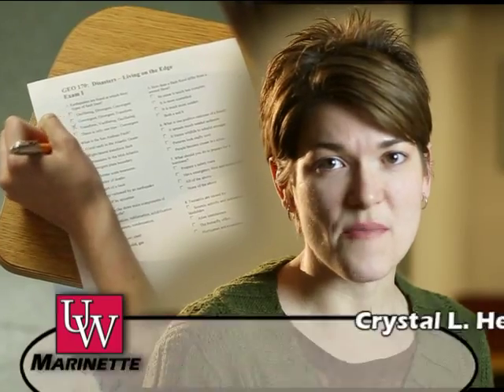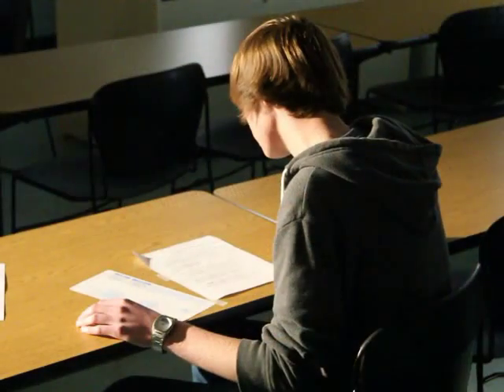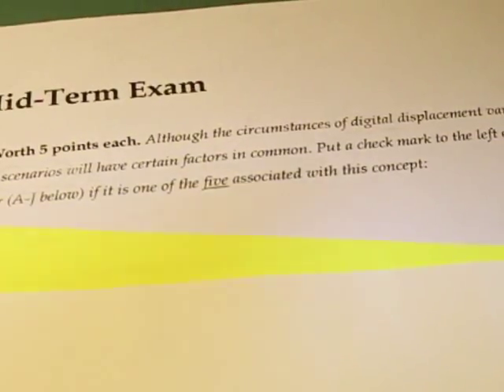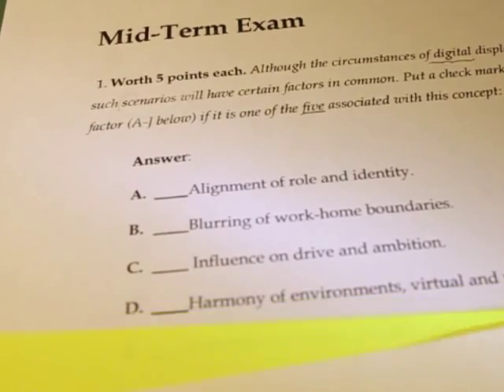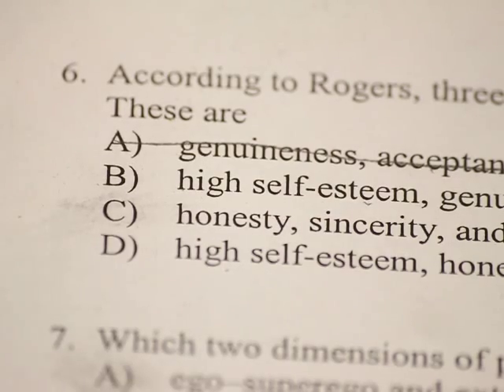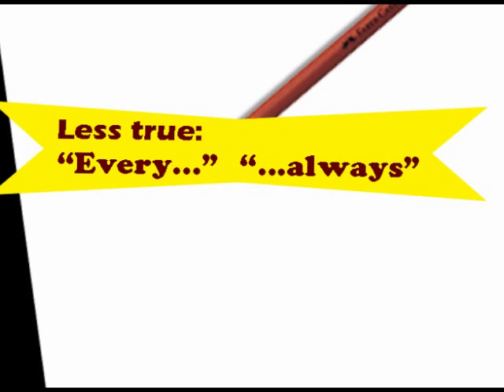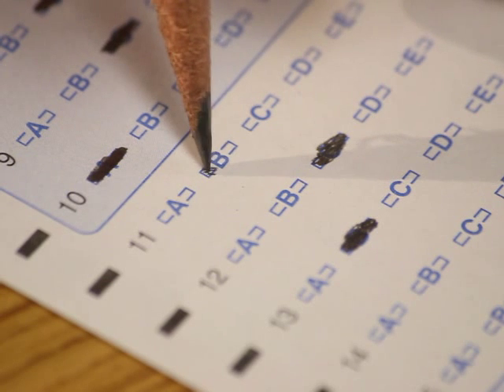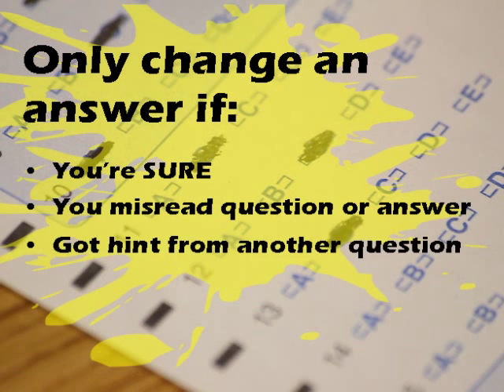Student Success Series: Answering Multiple-Choice Questions